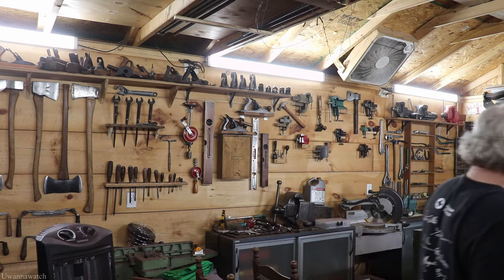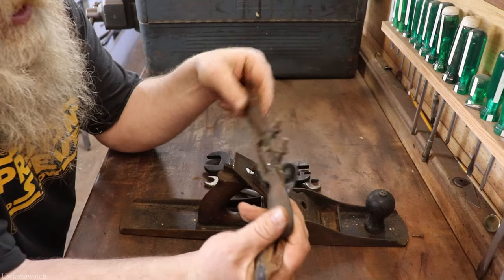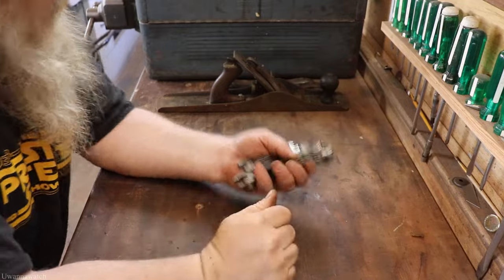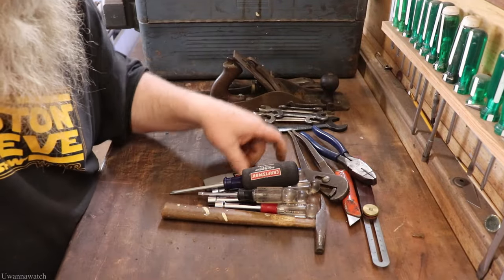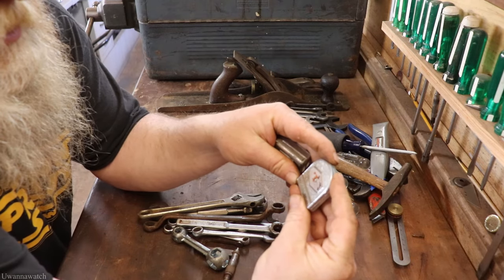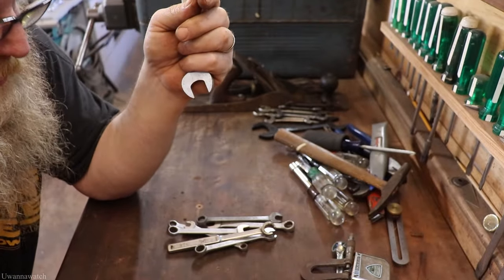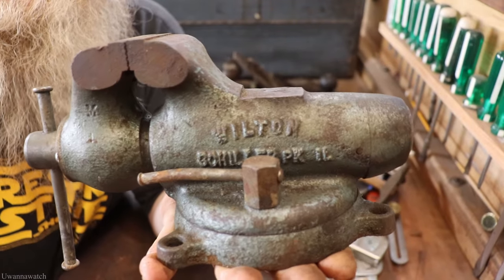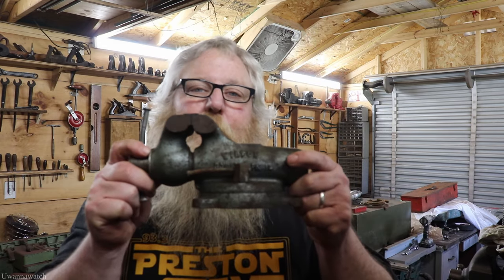Flea market haul # 28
What a Day at the Market. Spring was in the air and there was a lot of treasure out! I found something Amazing!